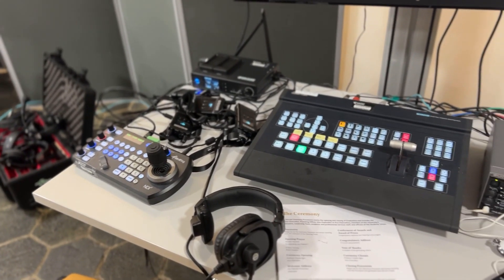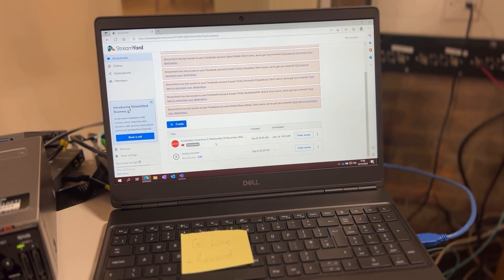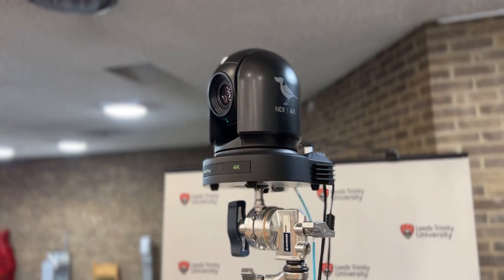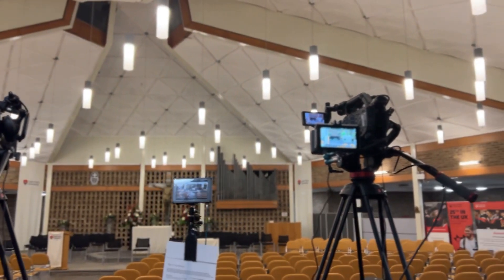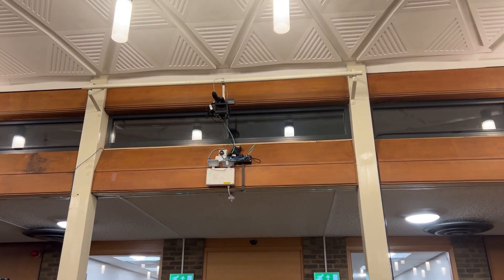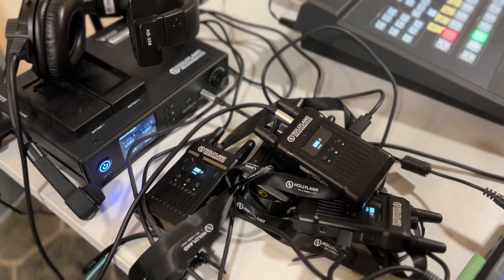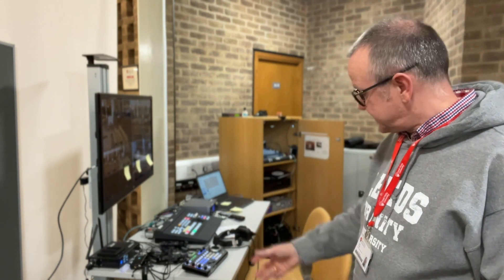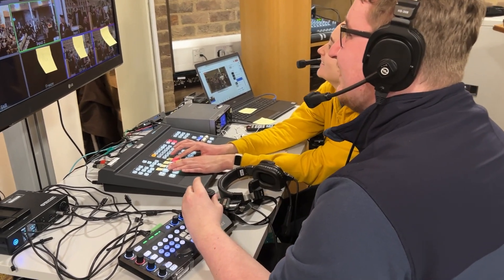Behind The Scenes Winter Graduation